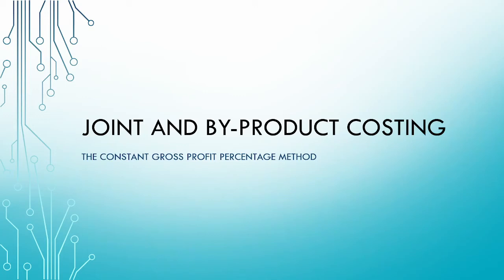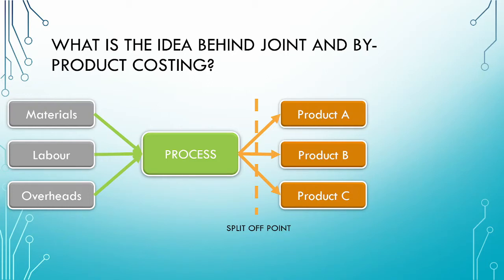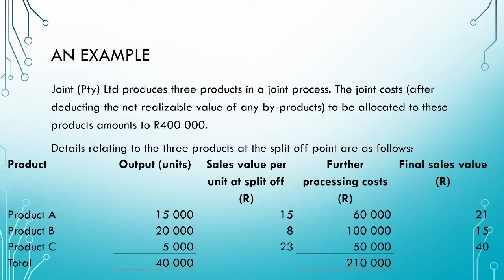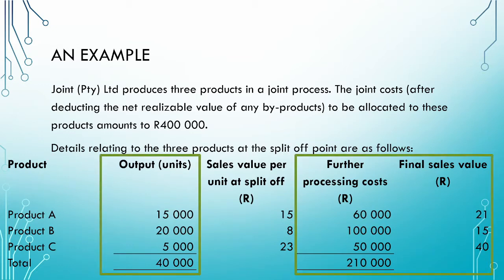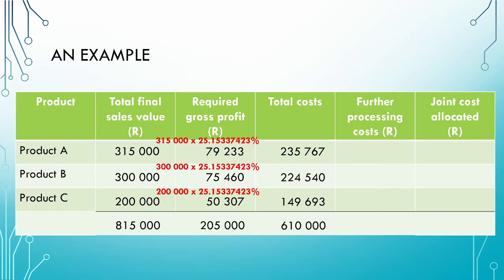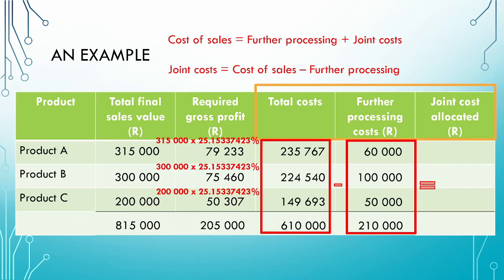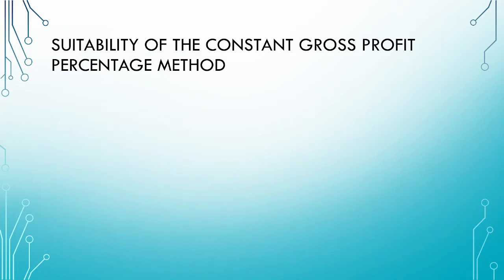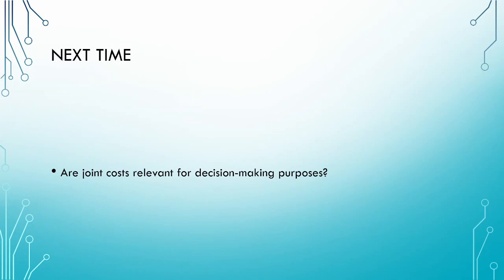Joint and by product costing 5: The constant gross profit percentage method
In this video, we look at the final method to allocate joint costs to joint products; the constant gross profit percentage method.